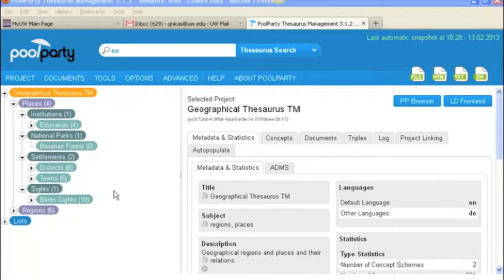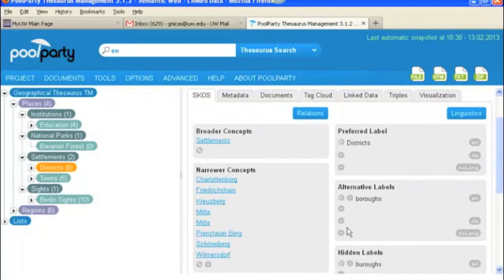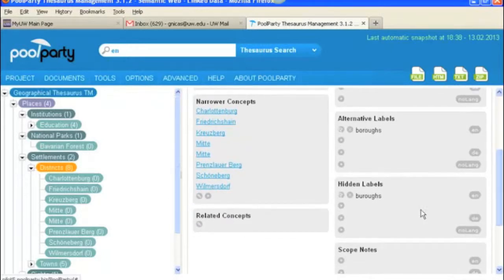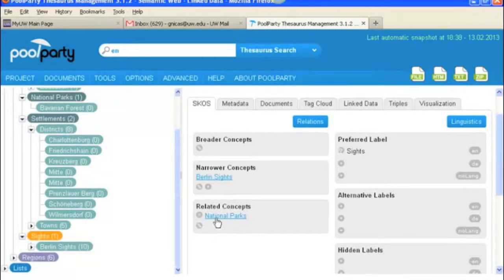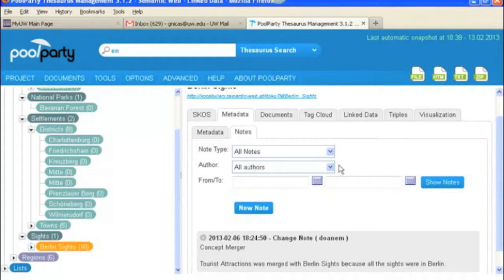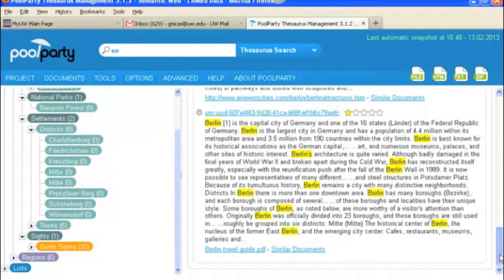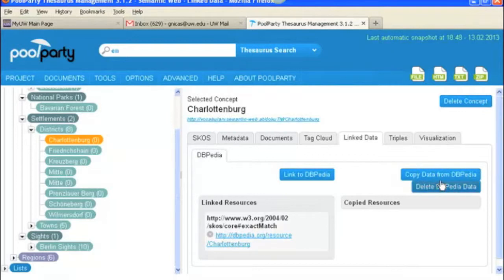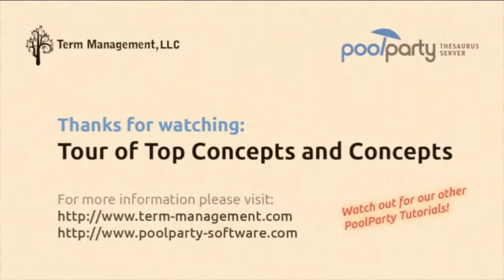Tour of Top Concepts and Concepts - PoolParty Tutorial #6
In this tutorial you will see which features are available to organize concepts and top concepts of a thesaurus This screencast is part of a series of videos to learn how to make use of PoolParty, linked data and SKOS to manage controlled vocabularies.